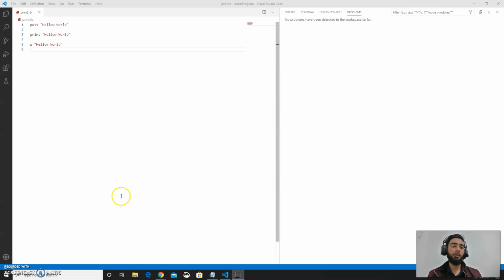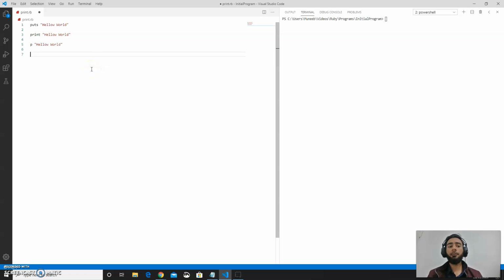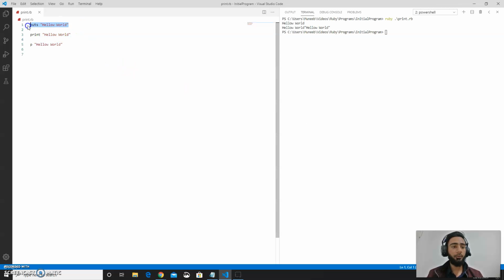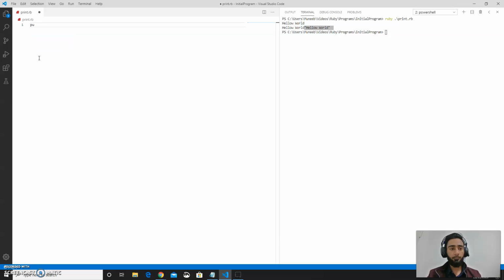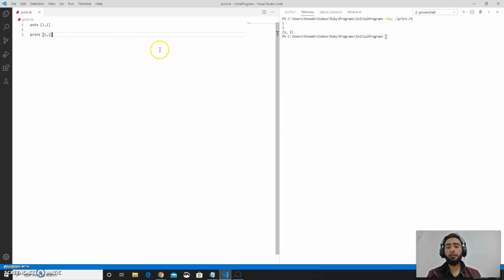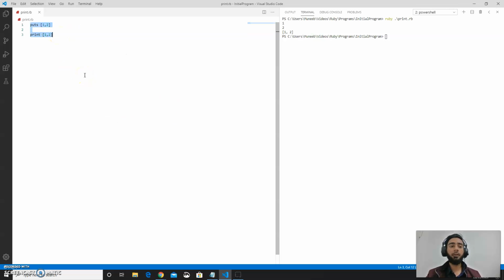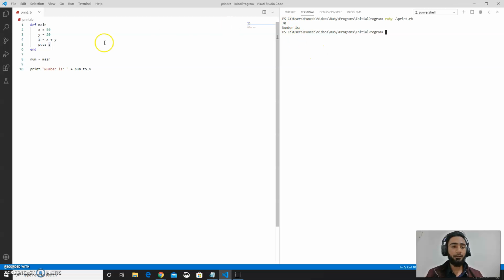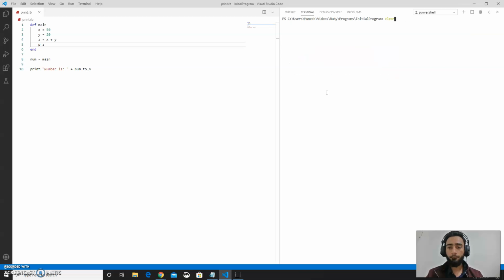Print, Puts, and P Statement Difference in Ruby [Ruby Tutorial # 02]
This video demonstrates difference between print, puts, and p statement of ruby.